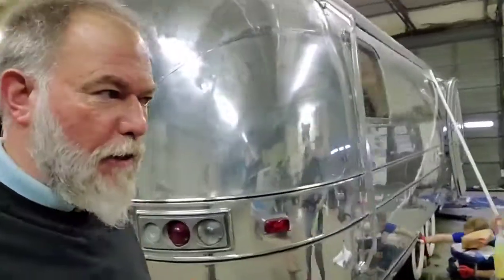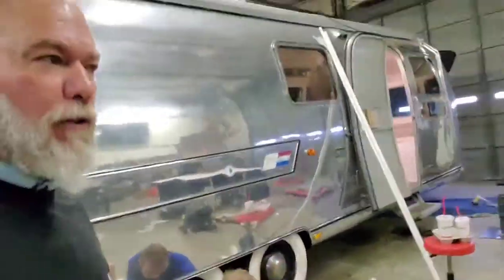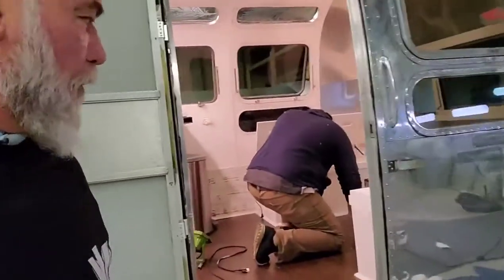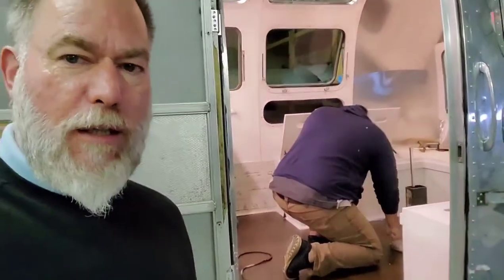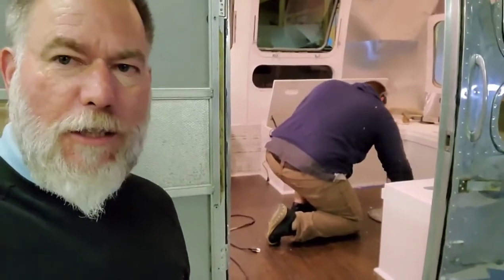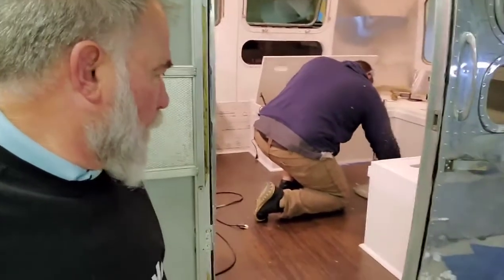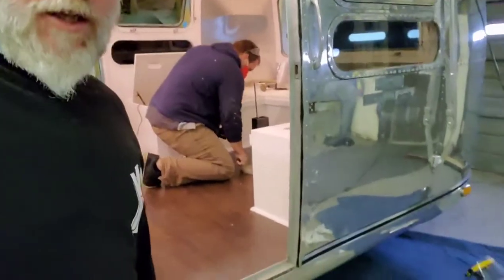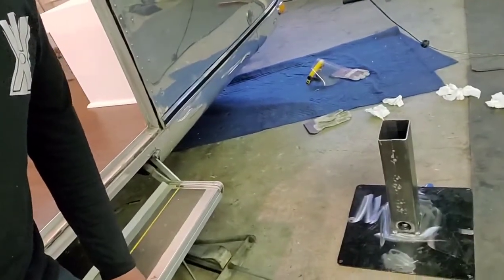unknown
Custom fabrication in process.  Using a square tube system to lift a heavy table without spinning.   Custom electric system with a toggle switch.